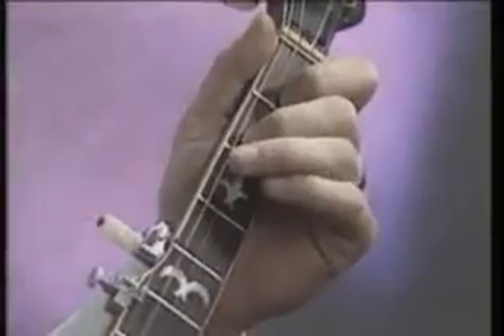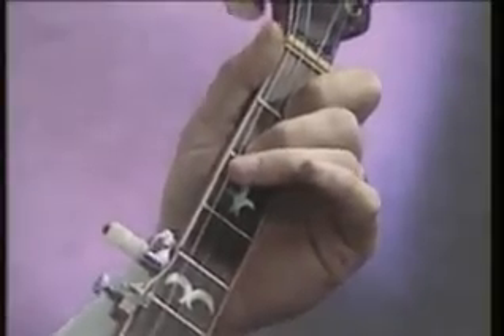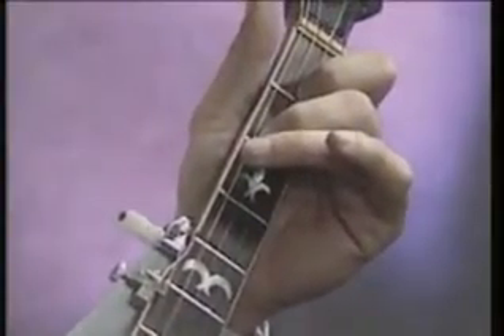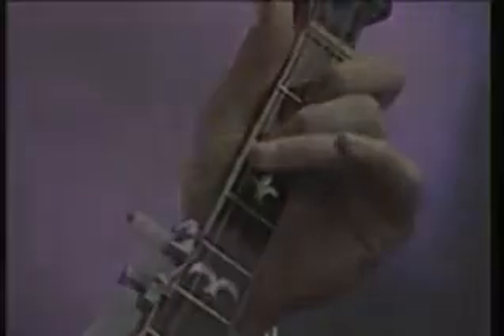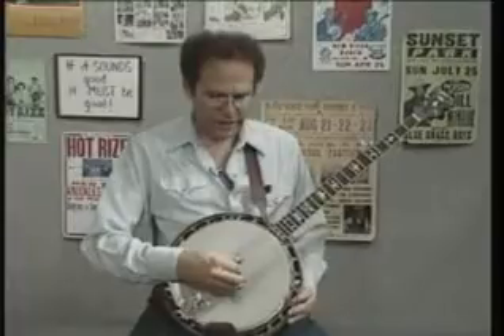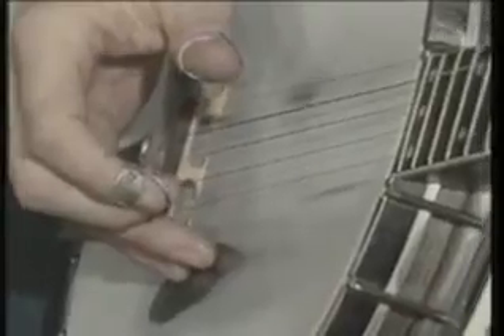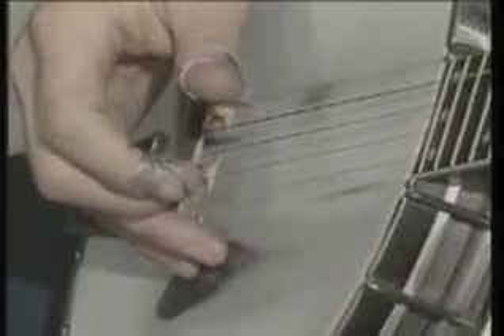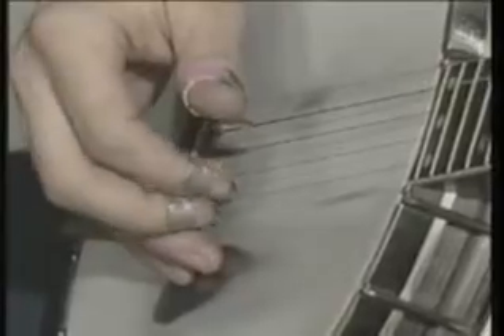Bluegrass Banjo by Pete Wernick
available from homespun tapes